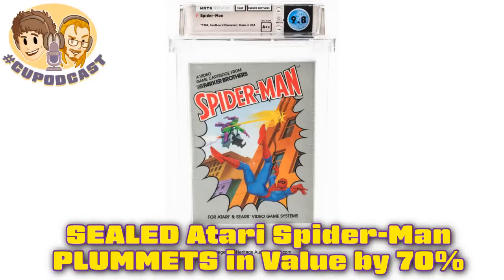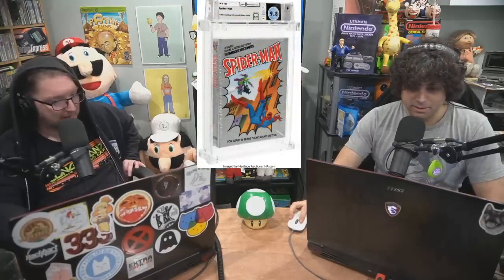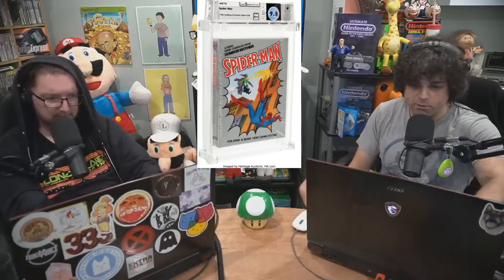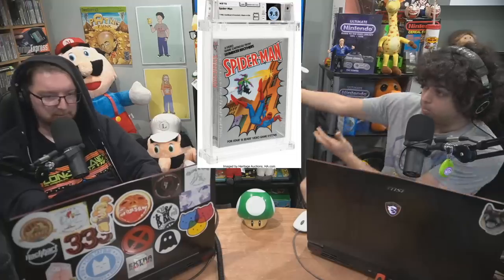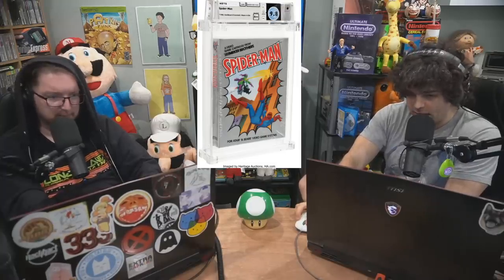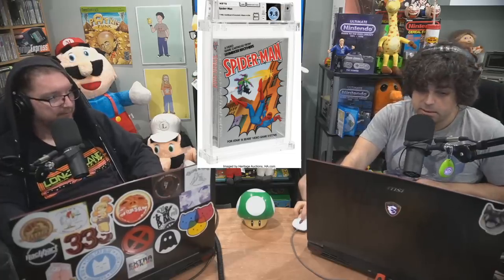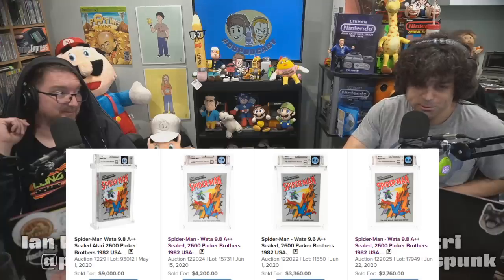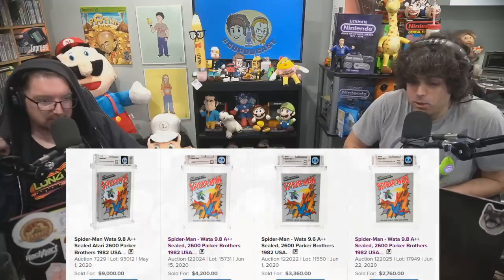Price of SEALED Atari Spider-Man Game PLUMMETS by 70%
The value of a sealed Atari 2600 Spider-Man game has plummeted by 70% and several thousand dollars in a very short amount of time.